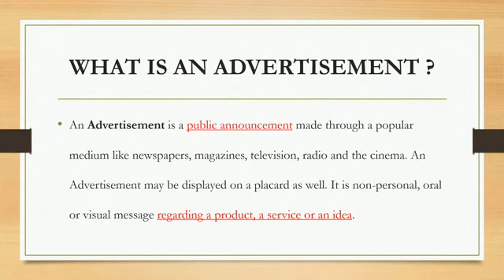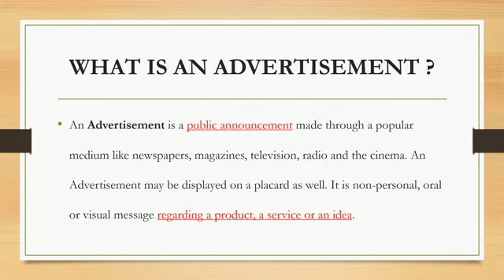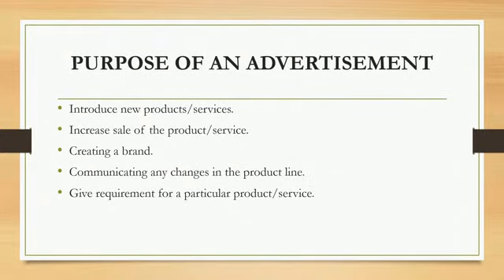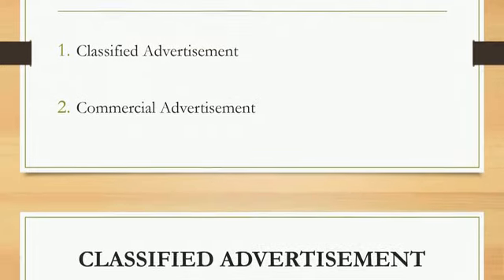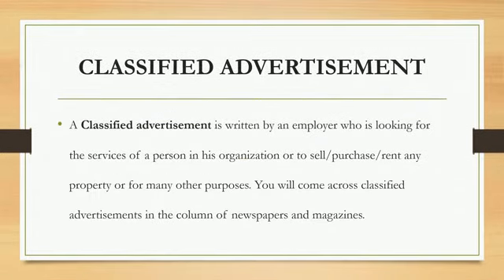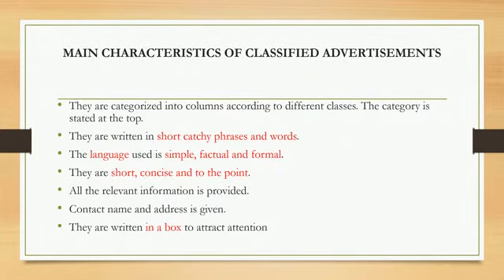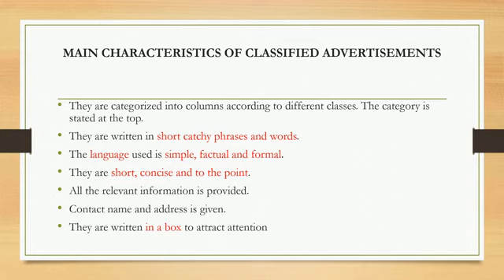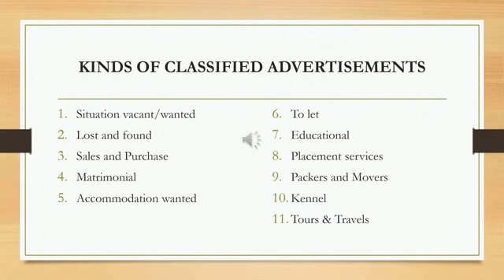Advertisement Writing Part 1